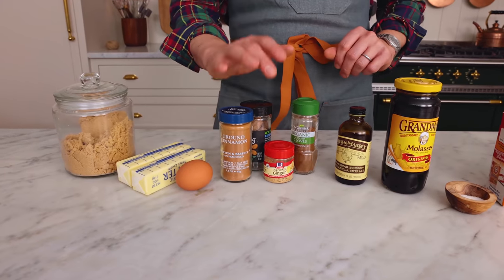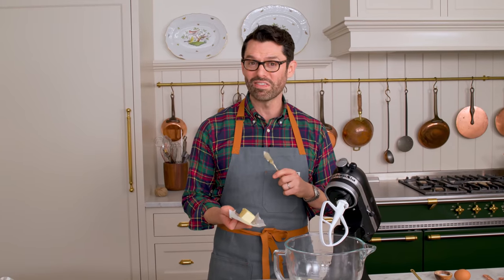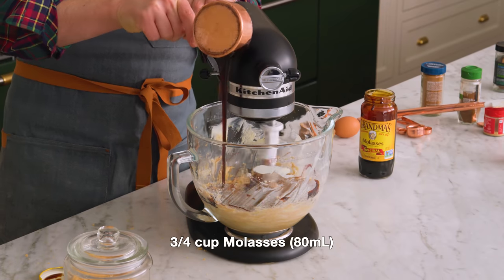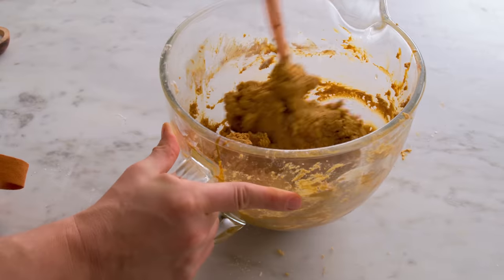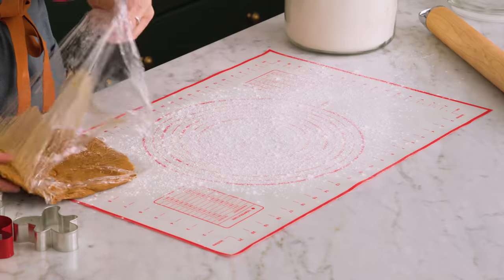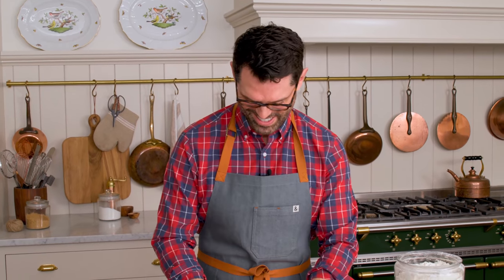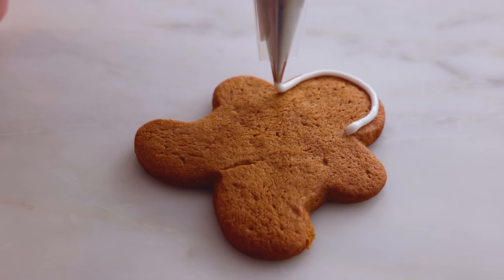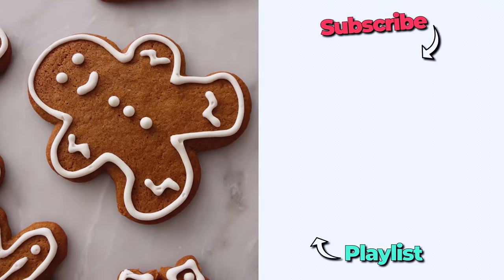Classic Gingerbread Cookies Recipe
These classic Gingerbread Cookies are perfectly spiced, perfect for decorating, and easy to make! Soft in the middle with crisp edges, you can cut these Christmas cookies into gingerbread men, Christmas trees, snowflakes, and more! I love all the holiday spices and decorating them is one of my favorite things to do!